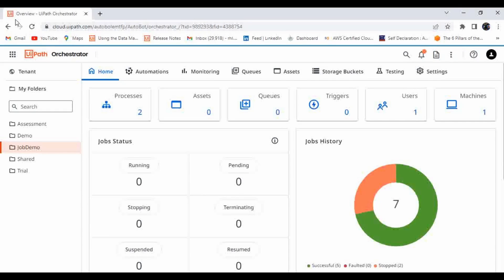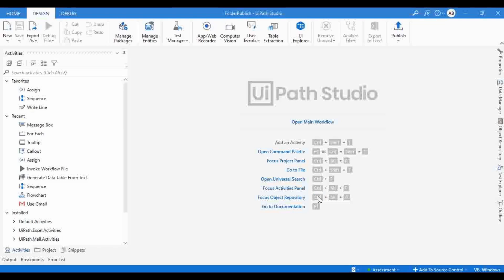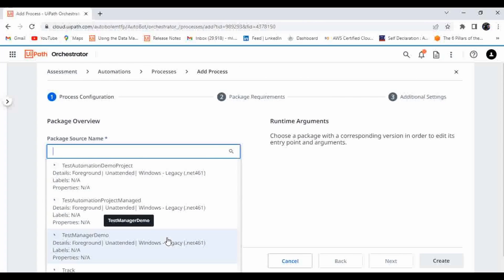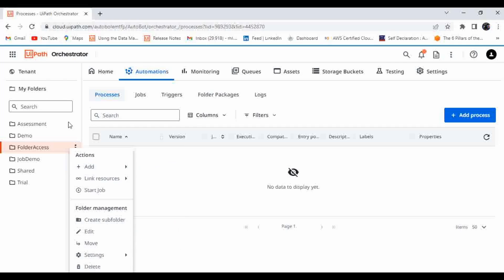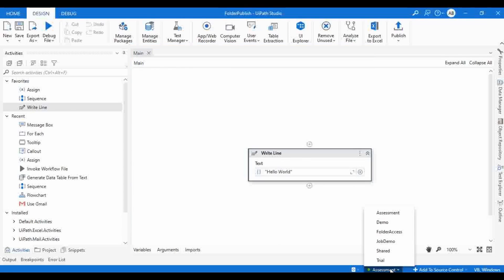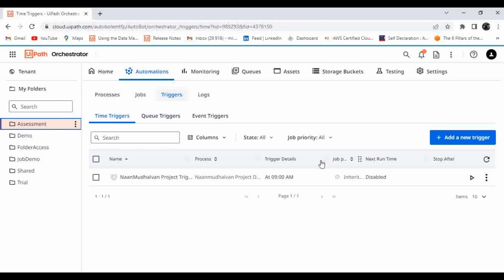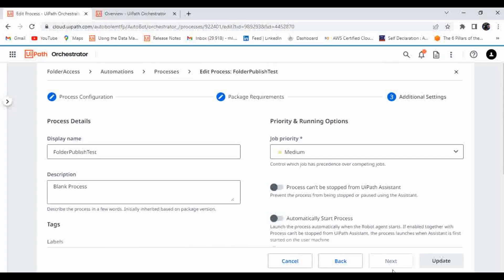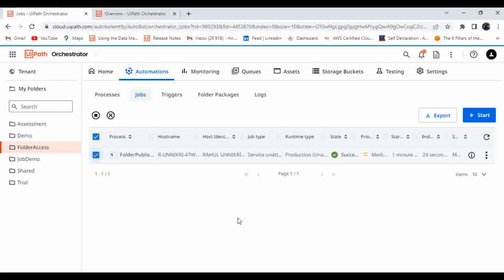UiPath - Publish package to specific folder | Package feed for folder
In this video, you are going to learn how you can publish a package specific to a folder in UiPath. This understanding is very much required if you need to categorize your packages from other folders.